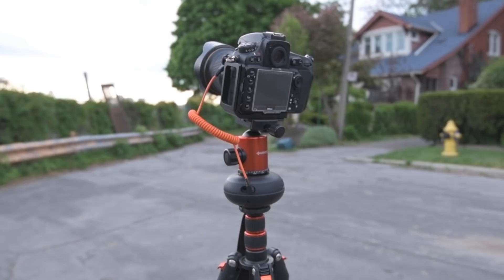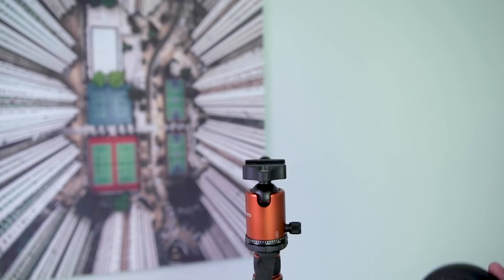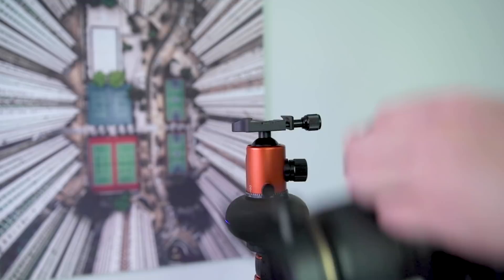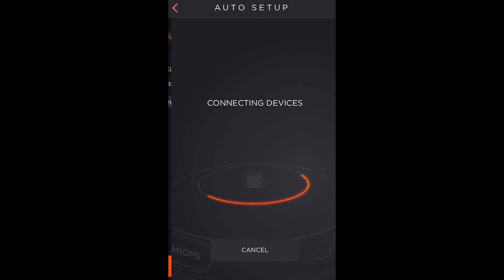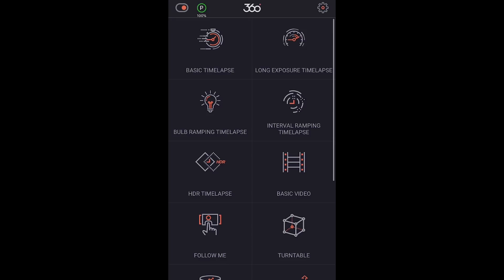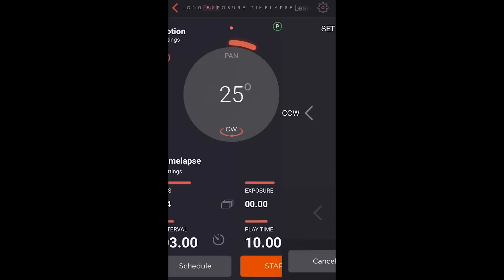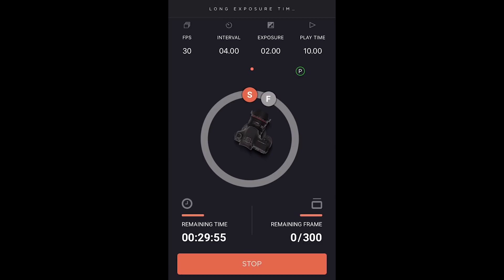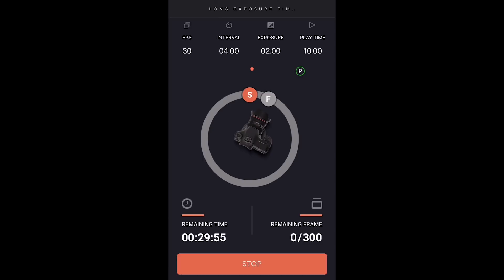Gary Cummins: How to Create Beautiful City Timelapses using MIOPS Capsule360 🎥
Even though millions of people carry cameras in their smartphones, the world still needs skilled professional photographers. We are proud of presenting you MIOPS Heroes. 🎥

In an age when anyone can take a good photograph, our Heroes have the right skill to create the Bests.

Check Gary's Page on IG!

Let’s follow MIOPS on Social Media.